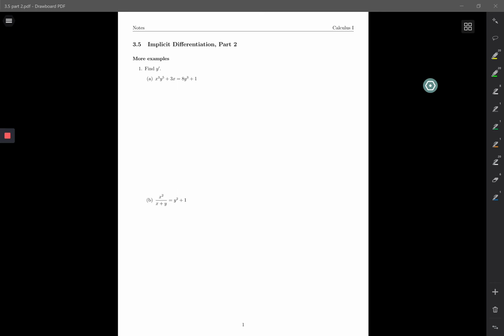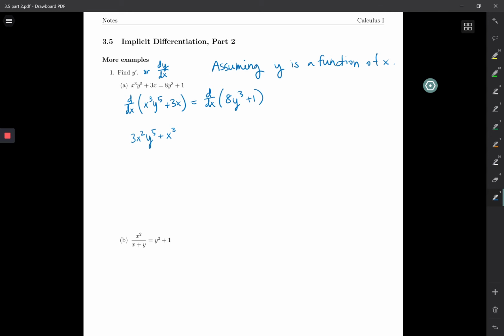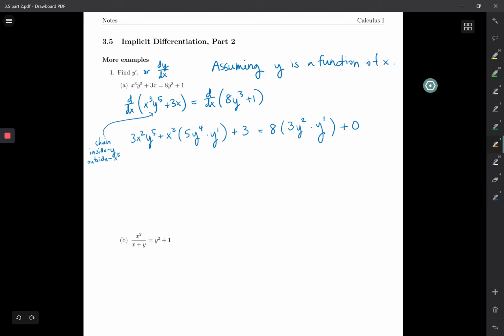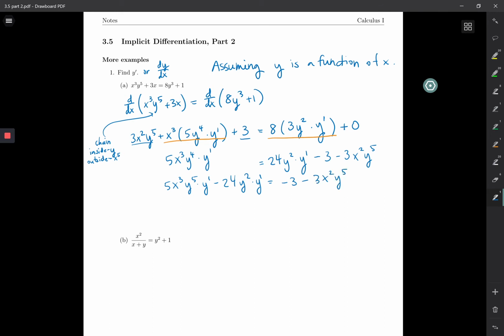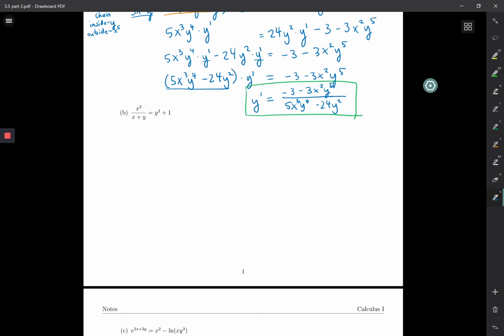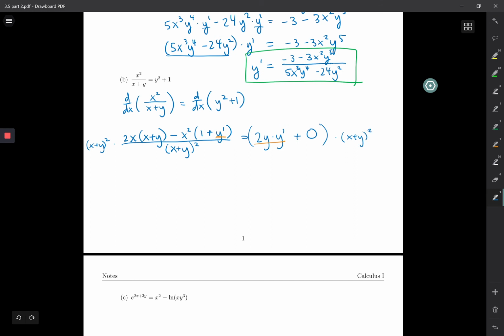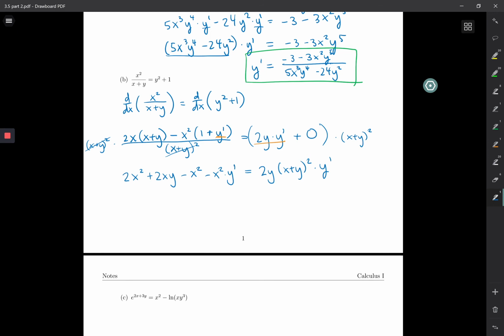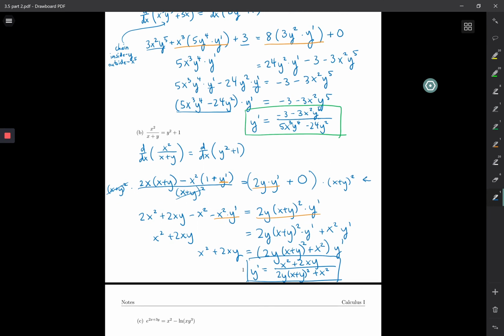3.5 Part 2 Lecture 1